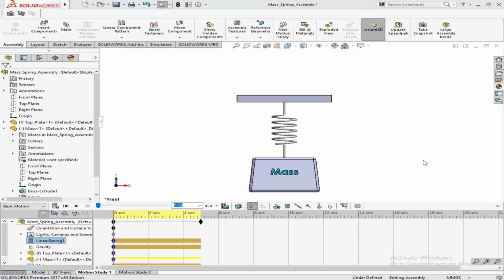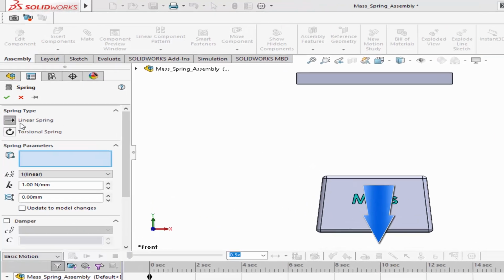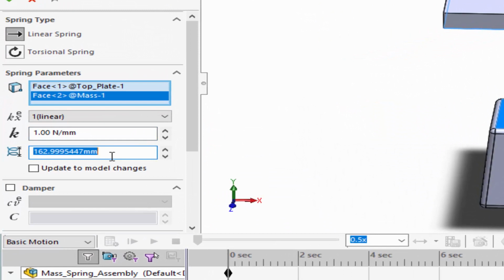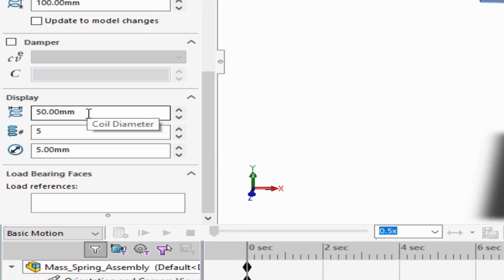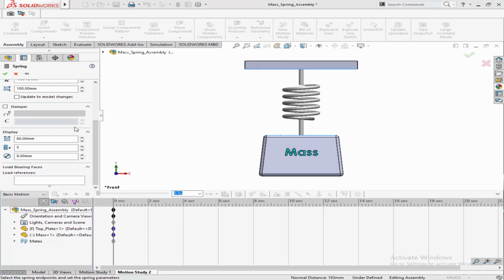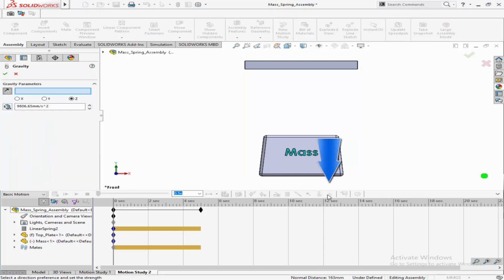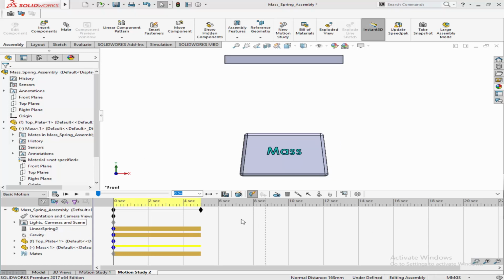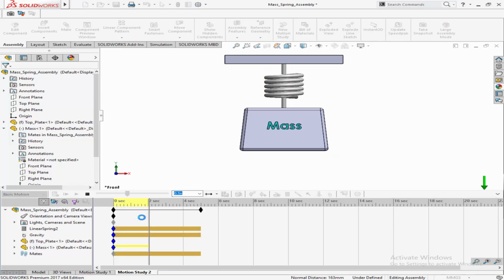Lecture 9: Configuring Linear Springs for Effective SolidWorks Motion Studies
🔩 Unlock the Secrets of Linear Springs in SolidWorks | Lecture 9 🔩

Struggling with your SolidWorks assignments? Whether you're a student needing a step-by-step guide or a professional seeking expert advice, this tutorial is tailored for you! Dive deep into configuring linear springs for robust motion studies, ensuring your projects not only meet but exceed expectations.

What You'll Master:
Solid Foundations: Learn about Linear Spring Constants (K) and how they influence the dynamics of your simulation.
Practical Applications: Adjust Reference Lengths (Xo) accurately, essential for anyone tackling SolidWorks assignments.
Advanced Techniques: Handle complex Spring Force Equations with confidence, perfect for those detailed and demanding tasks.

🚀 Enhance Your Skills with Expert Tips:

Gain insights from a SolidWorks assignment tutor on optimizing spring constants effectively.
Learn how to tweak reference lengths and angles precisely like a seasoned SolidWorks assignment helper.
Understand the intricacies of non-linear spring behavior to apply realistic and functional dynamics in your designs.
Download Training Files: Get started by downloading the necessary files